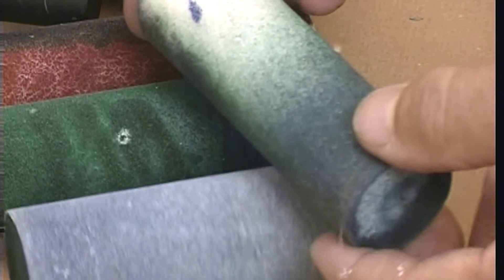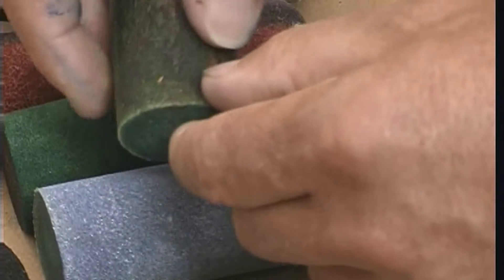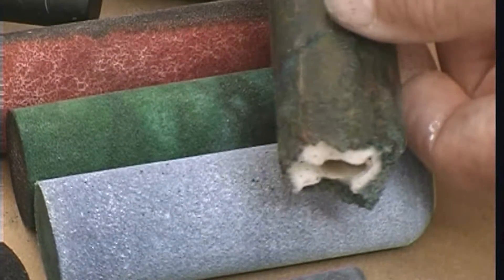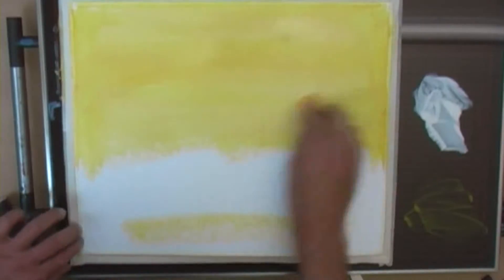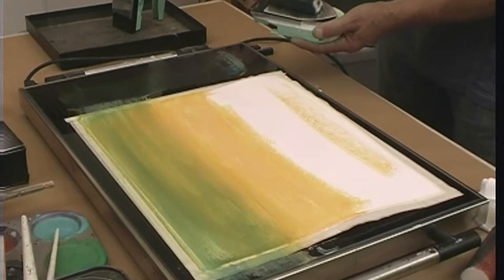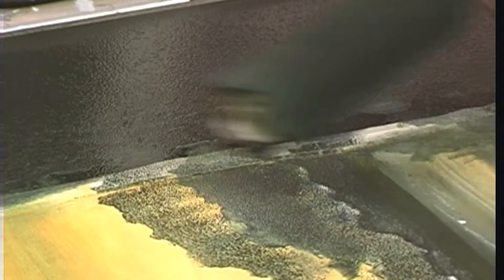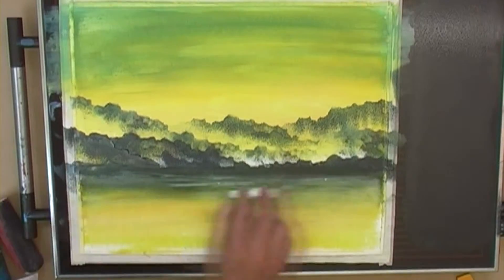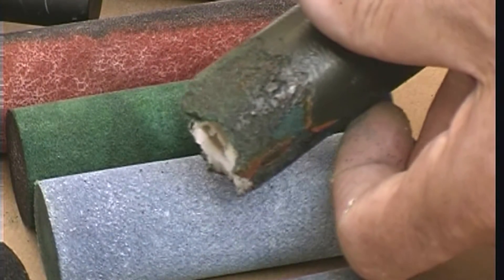Torn Roller Landscape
Torn Roller Landscape - an excerpt from Exploring ideas 2005
Michael Bossom shows a quick demo of how to use an old sponge roller to create a unique and effective mountain-scape on a hotplate and water colour paper. Using encaustic art wax blocks (non-resin encaustic waxes).